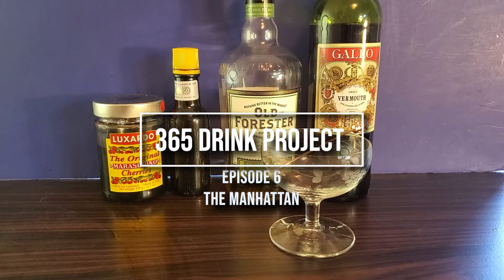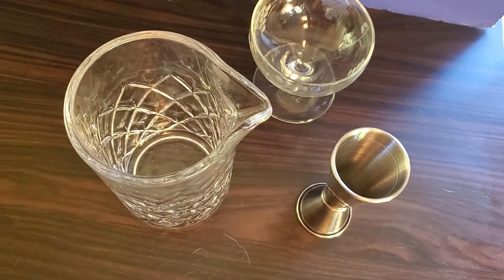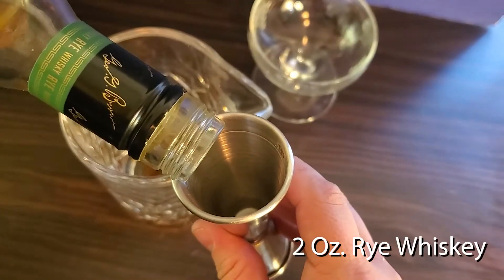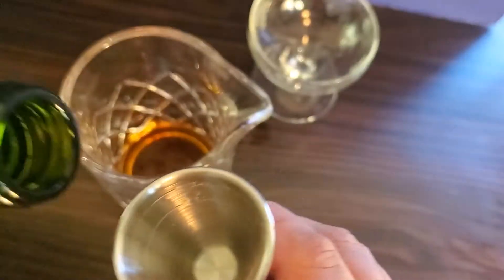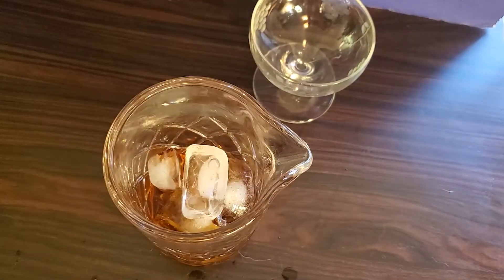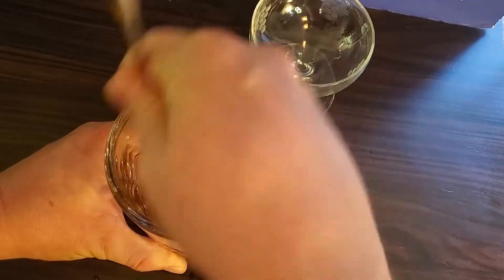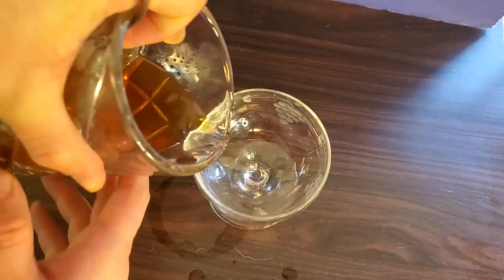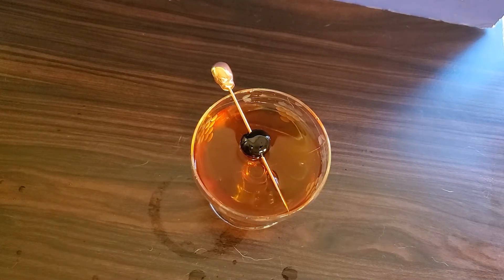365 Day Drink Project # 6 The Manhattan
Today we have a classic, which has spawned many variations that we will see over the coming year, the Manhattan. A simple combination of Rye, Vermouth, and bitters. The drink has just enough punch and sweetness to be a refreshing boozy cocktail all at once. Also, you look refined drinking and ordering one.

The Specs
2 Oz. Rye Whiskey
1 Oz Sweet Vermouth
2 Dashes Angostura Bitters
Luxardo Cherry

This is built in a mixing glass or just the small half of your shaker tin. Put in your ingredients fill with ice, stir until chilled, then strain into a coupe glass. Garnish with your Cherry.